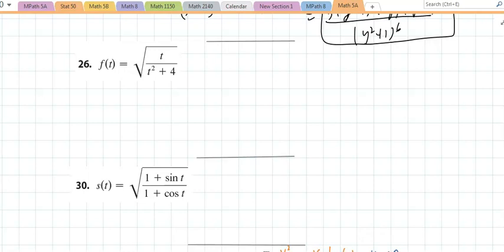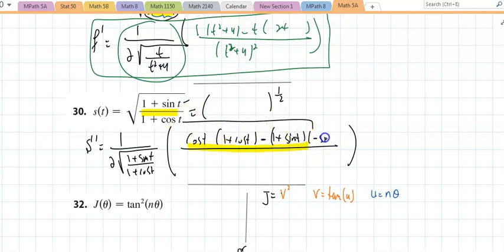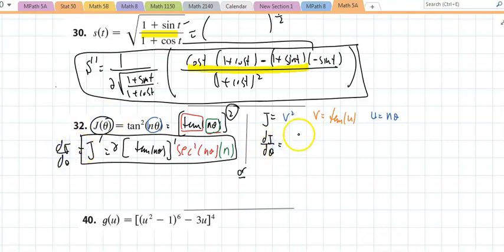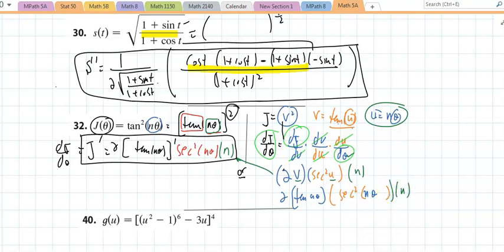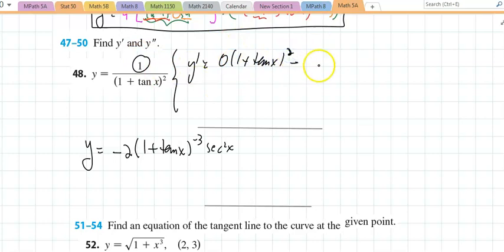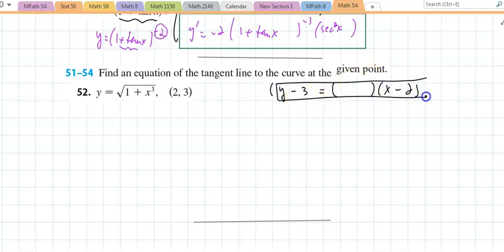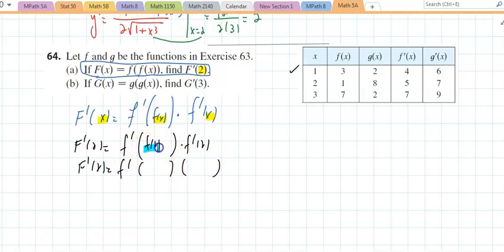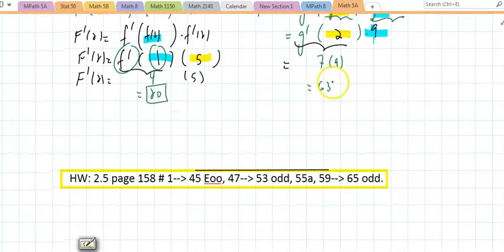Math 5A Section 2.5(2) The Chain Rule